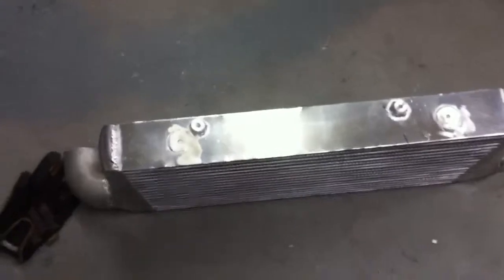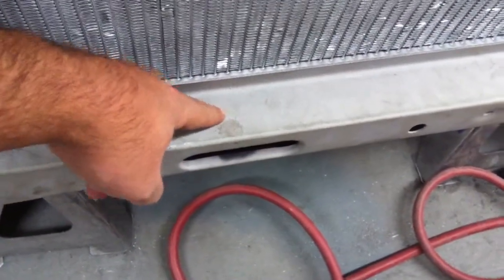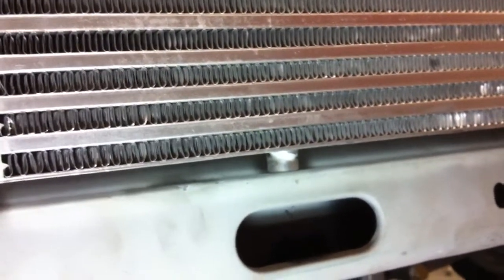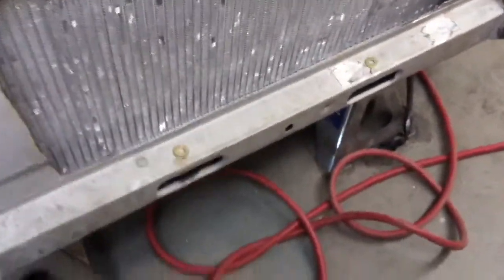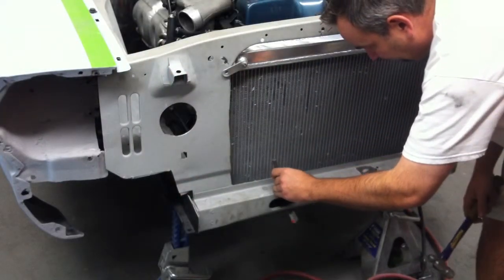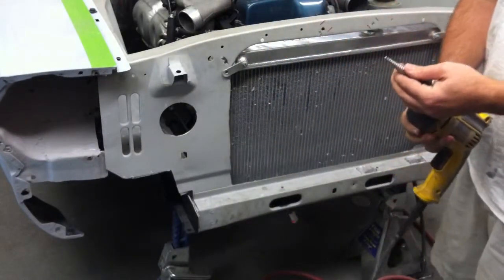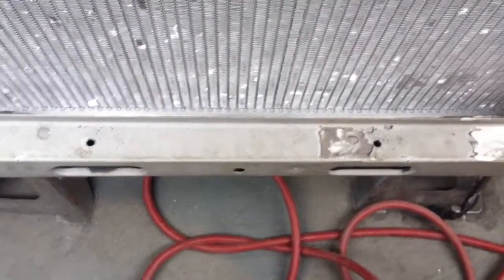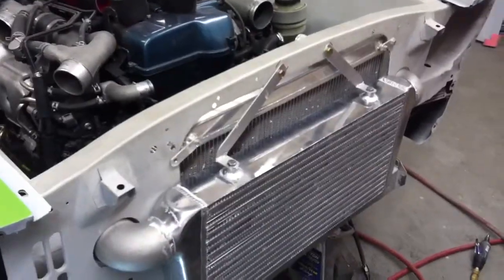65 Mustang Restoration - 2JZ - Final Intercooler Mounting